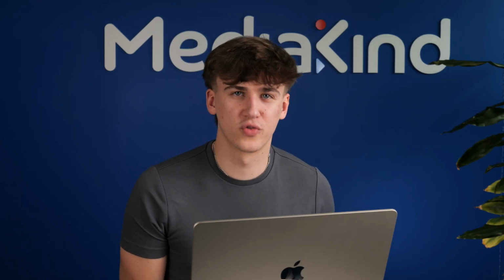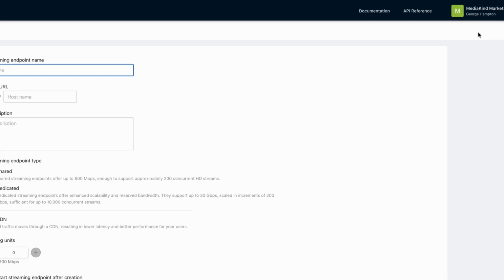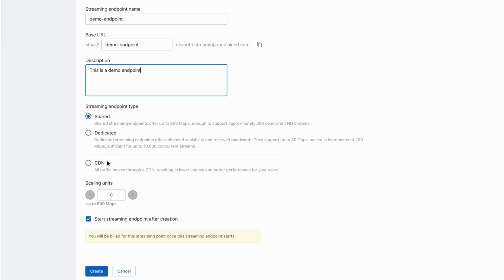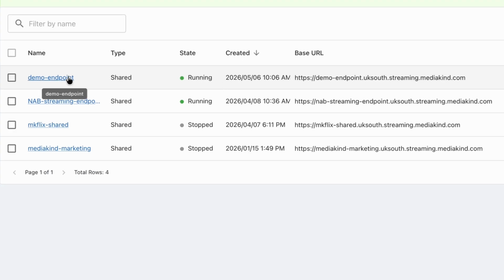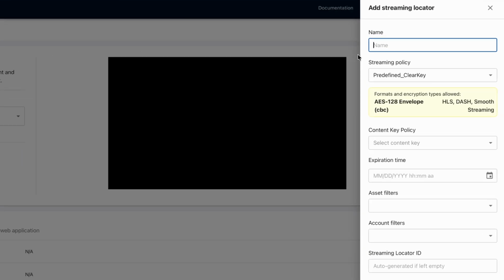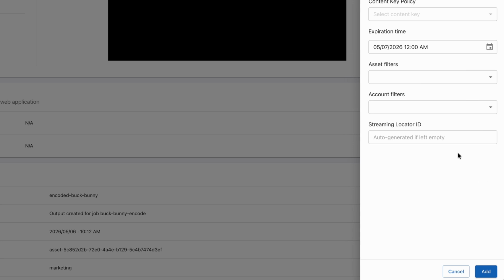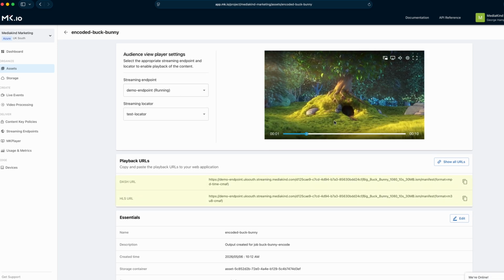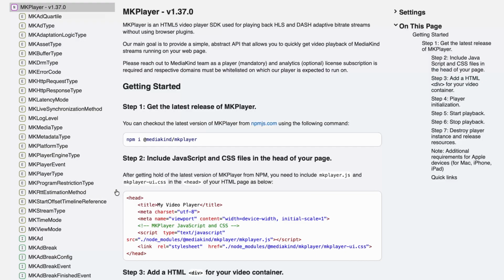MK.IO how-to: Stream live or VOD assets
Learn how to stream live and VOD content in MK.IO using Streaming Endpoints and Streaming Locators.

In this video, we walk through creating a Streaming Endpoint, configuring a Streaming Locator, applying playback settings, and generating playback URLs for your content.